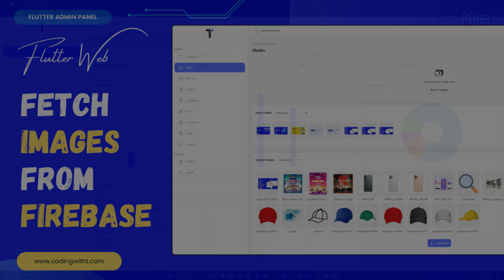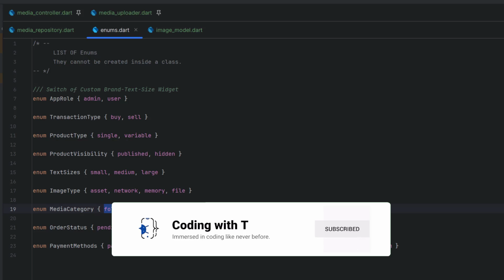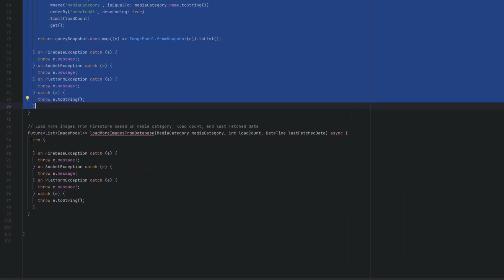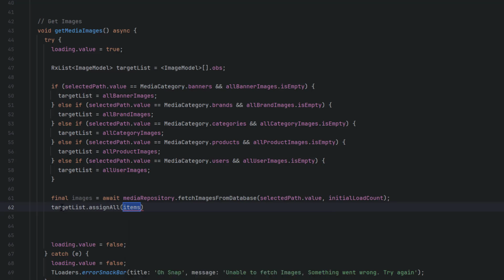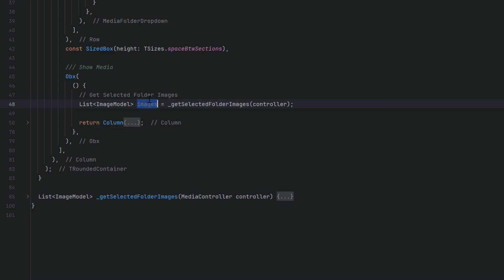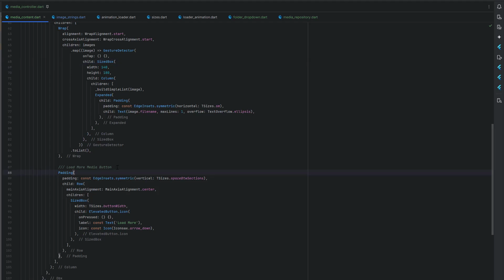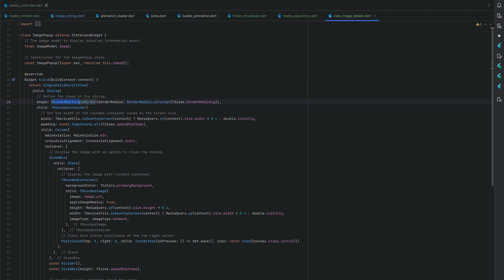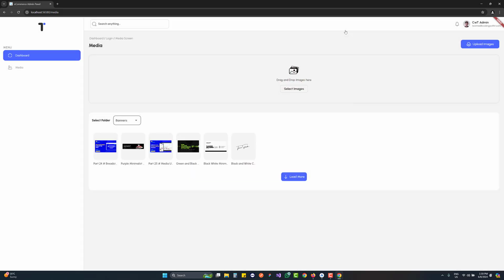Fetch and Display Images from Firebase in Flutter | Flutter Firebase Admin Panel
In this tutorial, we will learn how to fetch and display images from Firebase Firestore and Storage in a Flutter e-commerce admin panel. This tutorial covers pagination, popups, and optimizing database reads with a "Load More" button.

CHAPTERS
00:00 Introduction

🔍 DETAILS

Welcome to Coding with T! In this Flutter tutorial, you'll learn how to efficiently fetch and display images from Firebase Firestore and Firebase Storage within a Flutter e-commerce admin panel.

What You’ll Learn:
Fetch images in batches to save database reads and improve app performance.
Implement a "Load More" button to dynamically load additional images.
Display image details with a popup showing the image name, URL, and delete functionality.
Optimize Firestore queries using filters, ordering, and pagination.
Manage media categories such as banners, products, and brands for structured data retrieval.
This tutorial is part of our Flutter Web Crash Course series, where we’ve already covered responsive design, admin management, data tables, and more.

Get ready to enhance your Flutter Firebase skills while building a robust admin panel for e-commerce applications. Don't forget to check out the previous videos and download the complete project code